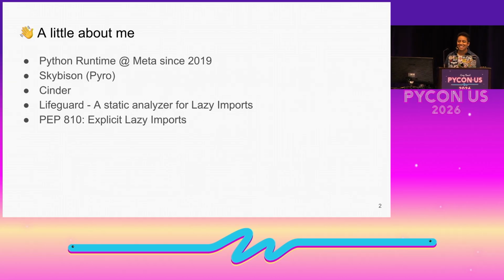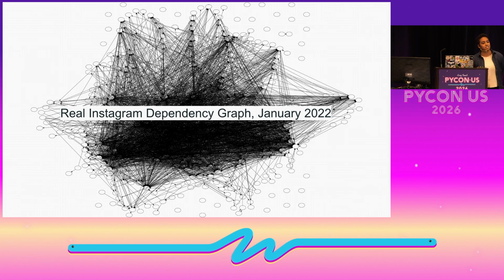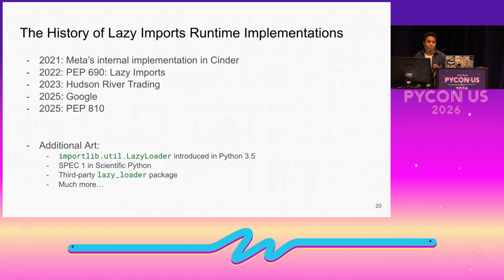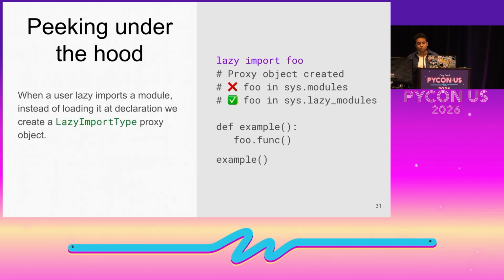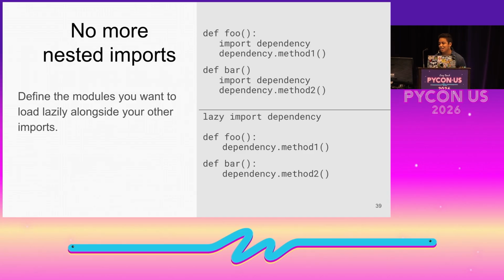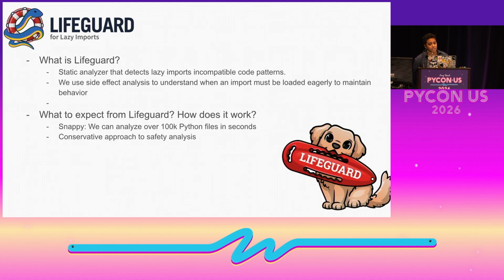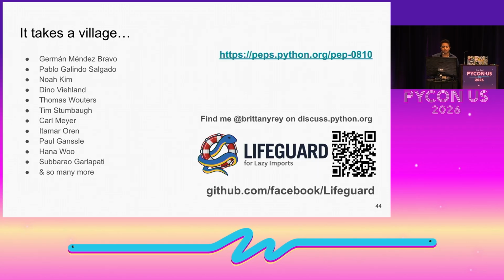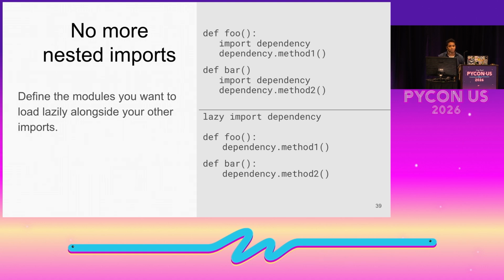Lazy imports and the art of interpreter procrastination - Brittany Reynoso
From CLI developers to maintainers of large applications, many Python developers have been bitten by the high overhead of eagerly loading imports. Long start-up times can make it prohibitively costly to run simple commands like --help, and the memory overhead from loading every imported module eagerly can trigger Out-Of-Memory errors in production.

After the most discussed PEP thread in the history of discuss.python.org, with hundreds of messages and fierce debate, Python 3.15 finally brings Explicit Lazy Imports to the language. With a simple new keyword, you can now defer module loading until the moment you actually need it. This is one of the most requested performance features in Python's history, and finally it's here.

This presentation will take you through how we got here and where we're going. We'll look at why existing workarounds never quite worked, and how an earlier proposal (PEP 690) tried to make all imports lazy by default but was rejected. Then PEP 810 emerged with a different approach: explicit, opt-in syntax that the community accepted. You'll also learn about the future tooling that we are baking that will help you adopt this safely in your own projects.

Whether you're a beginner curious about Python's future, someone looking to speed up your CLI tools, or you just want to understand what's happening under the hood, this talk will give you everything you need to start using lazy imports with confidence.